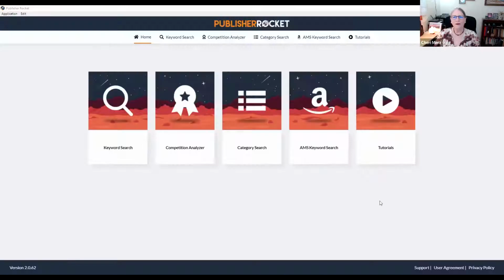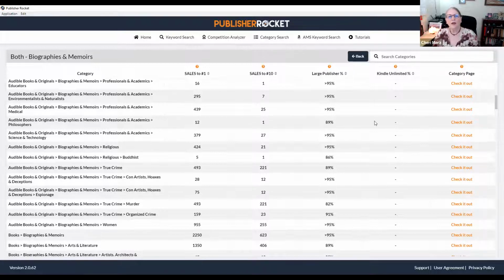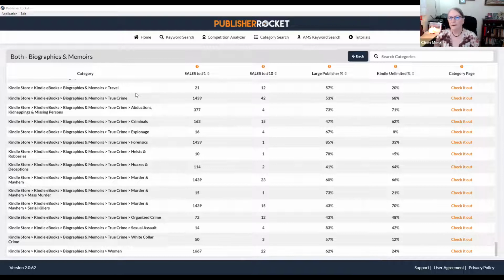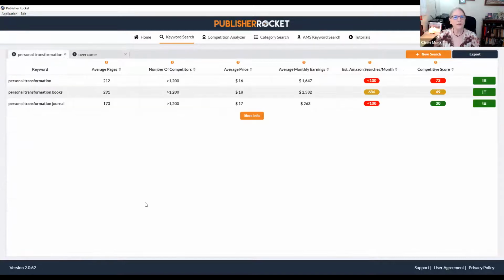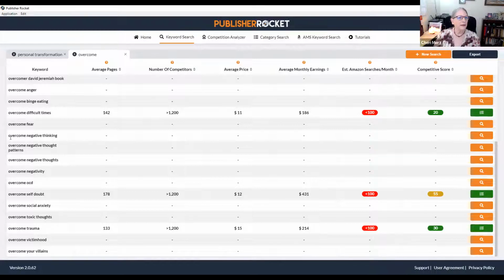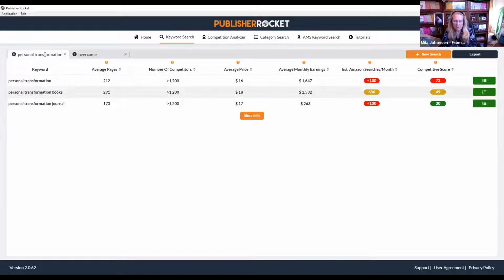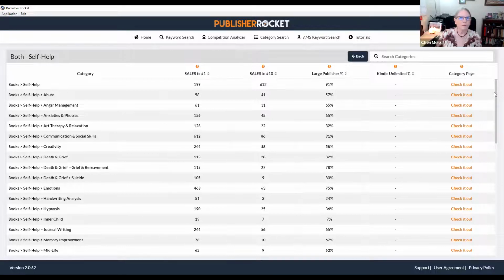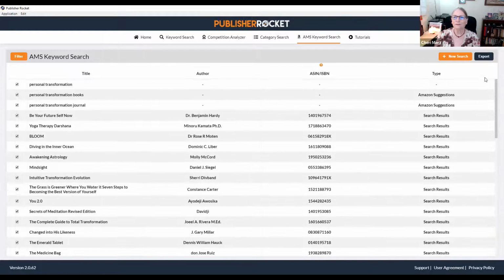How to use Publisher Rocket for Categories and Keywords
How to use Publisher Rocket to Select Categories and Keywords that will promote your book on Amazon.